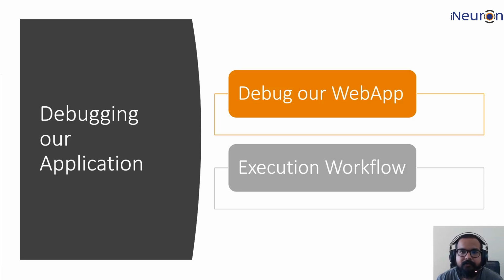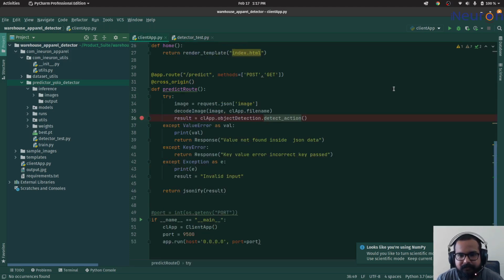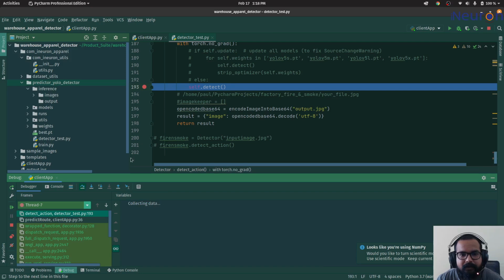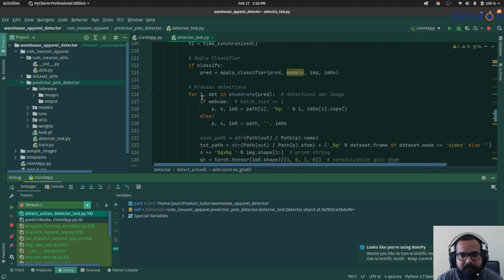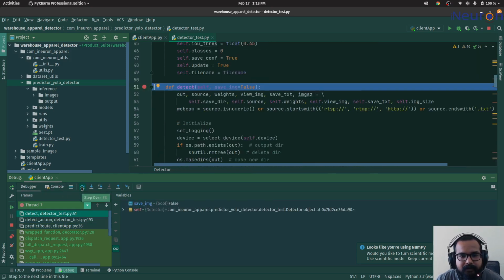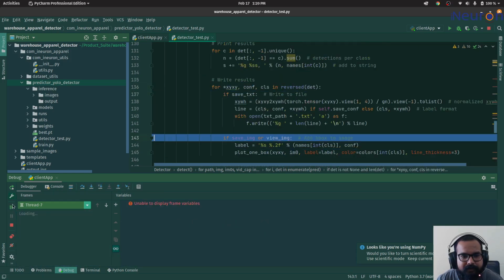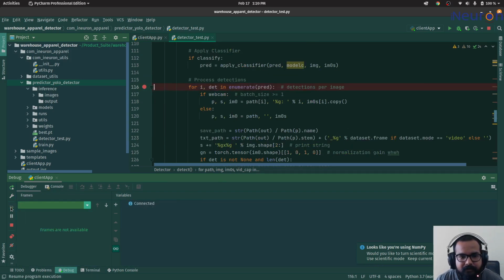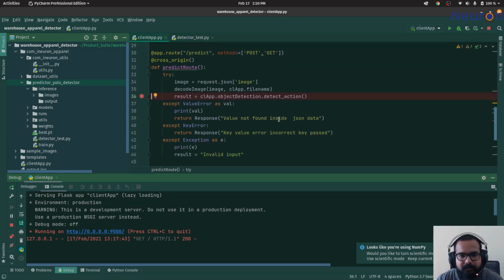103 Lecture103 Debug app